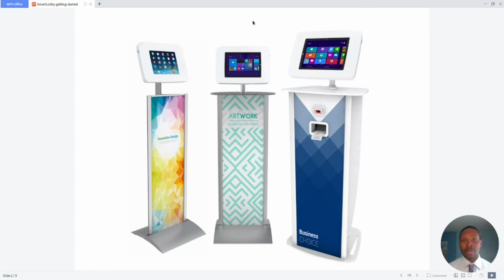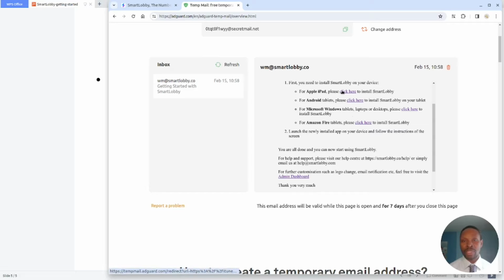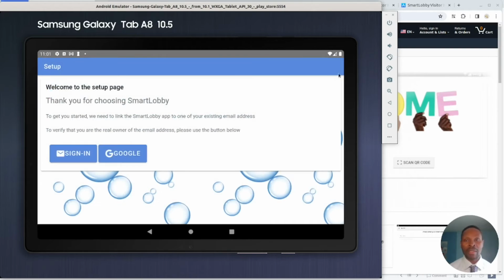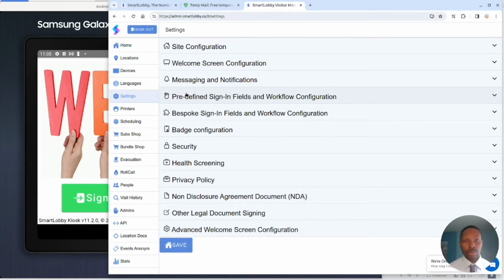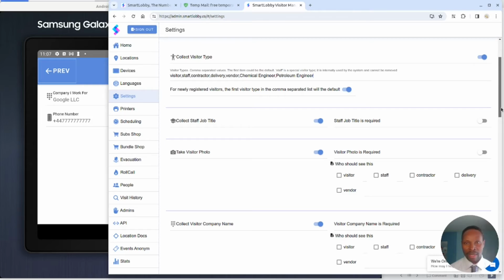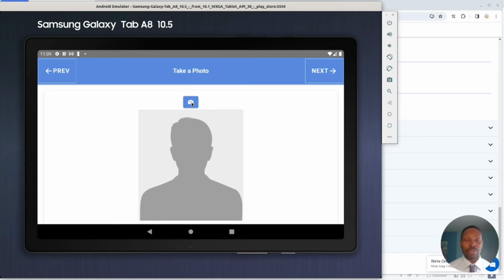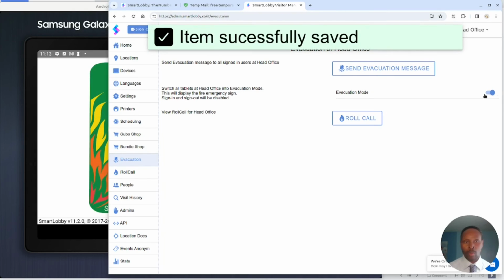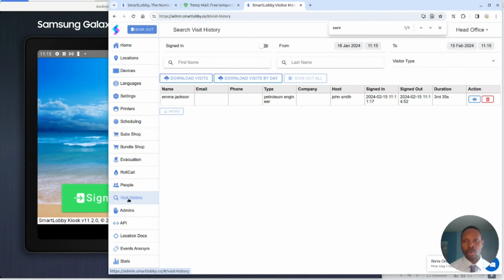Getting Started with SmartLobby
Step by step guide to how to:
00:00 What is SmartLobby
00:54 Who use SmartLobby
01:16 Getting Started with SmartLobby
01:44 Your Free SmartLobby trial
02:45 Installing SmartLobby on your device
04:00 Registering for a SmartLobby account
06:55 Branding SmartLobby
08:50 SmartLobby Sign-in flow configuration
14:15 People, Evacuation & Roll-call
16:00 SmartLobby Sign-out flow, Visitor Satisfaction Survey &  Visit History,
18:16 Your suggestions and feedback are warmly welcomed

- Amazon App Store